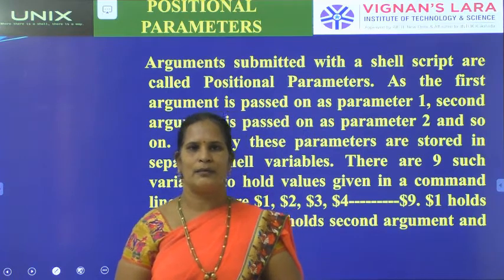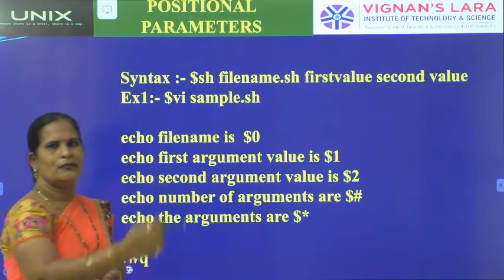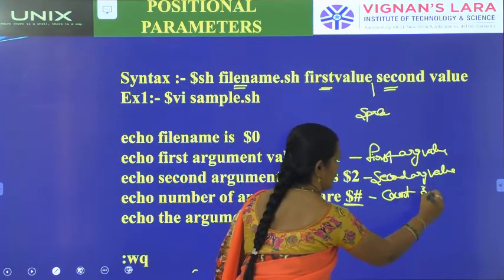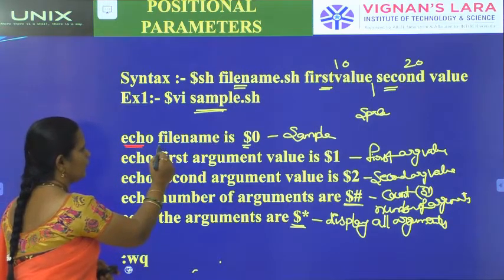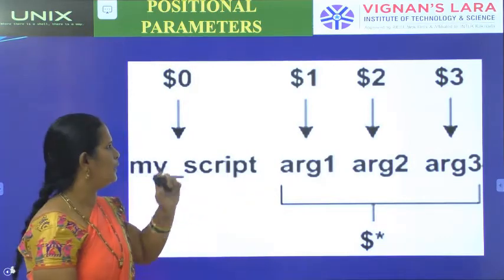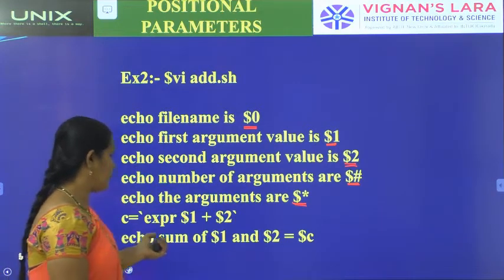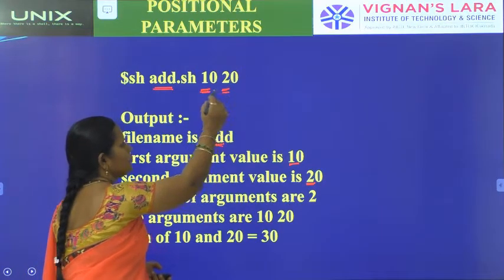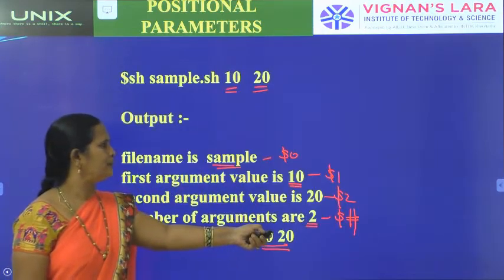Lecture 8 Positional Parameters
unix unit-5